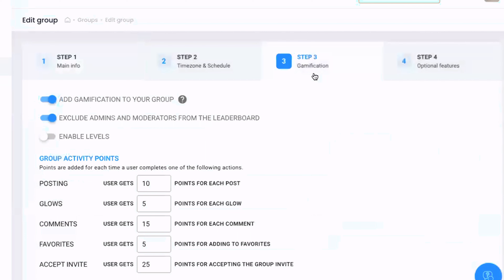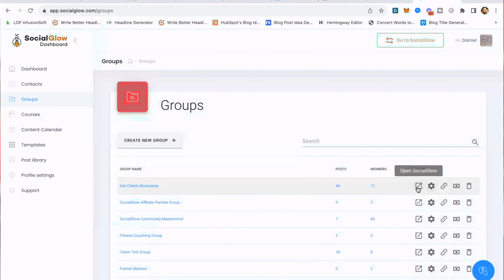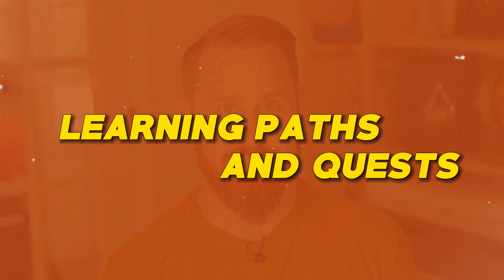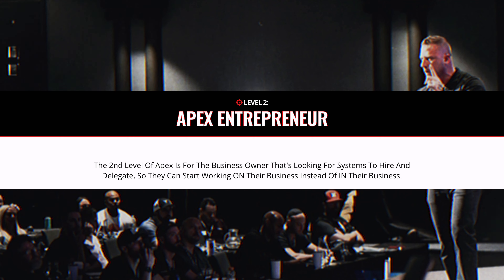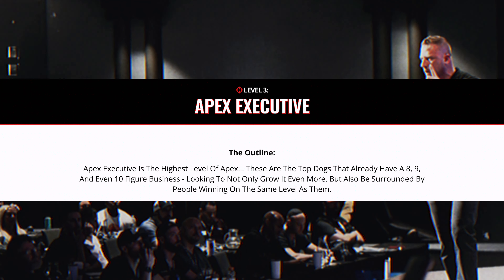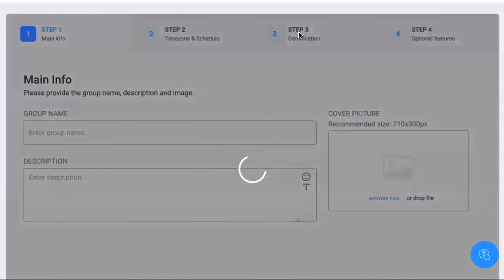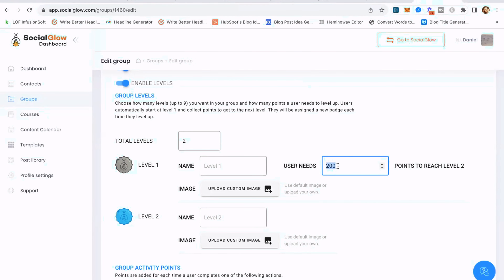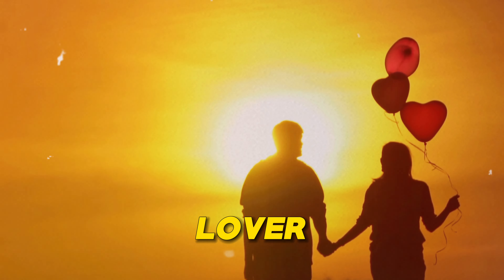Gamification Strategies: 2 Ways to Use Gamification In Your Online Course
Have you ever lost yourself in the world of games? Fully focused on completing every mission, making sure you do everything in your power to get every level-up, and every achievement unlocked? Well, what if we told you that you could apply the same fun and addictive concept to your online course or community? If you don't know...we're talking about gamification!

▪ READY TO CREATE HIGHLY ENGAGED COMMUNITIES? If you have expertise to share and you're ready to create online communities without using Facebook, click the link below to check out how SocialGlow can help you host and automate your community.